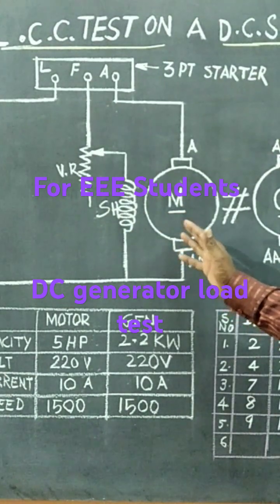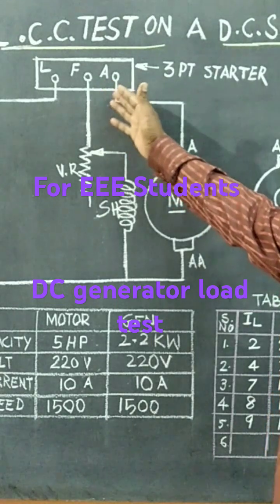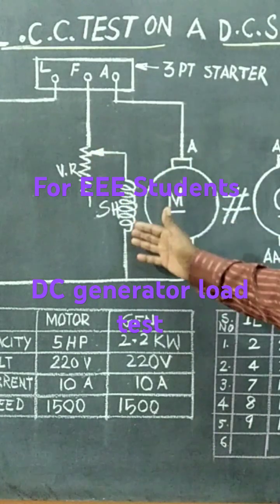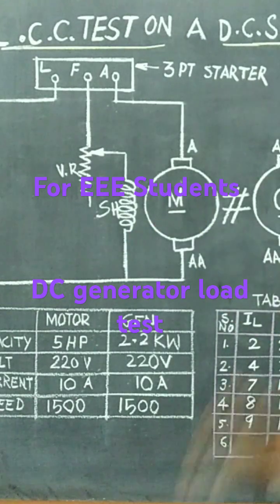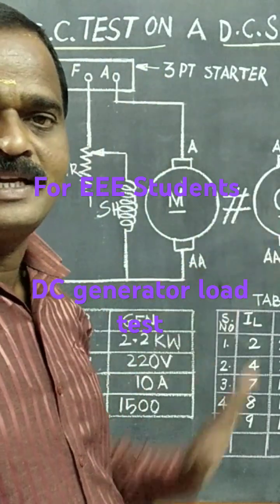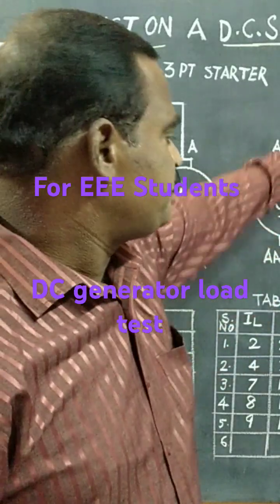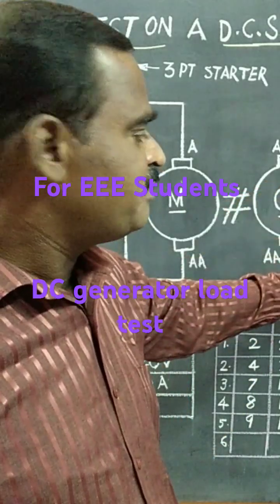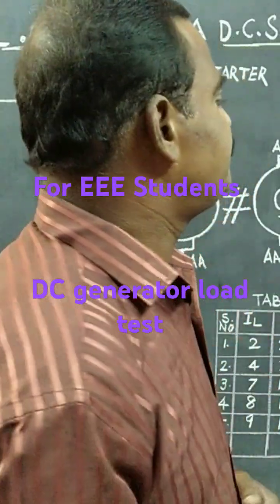Load test on DC shunt generator link in description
Load test DC shunt generator